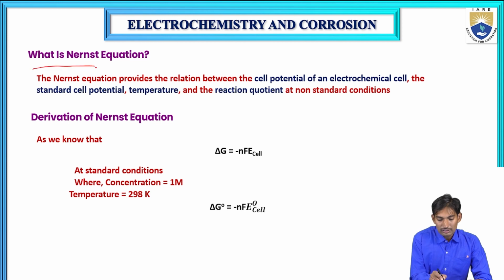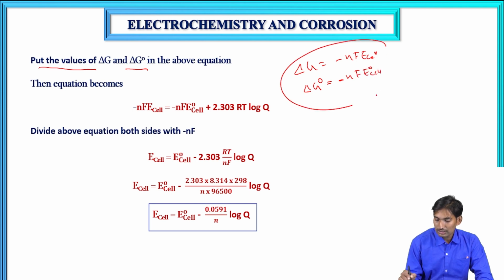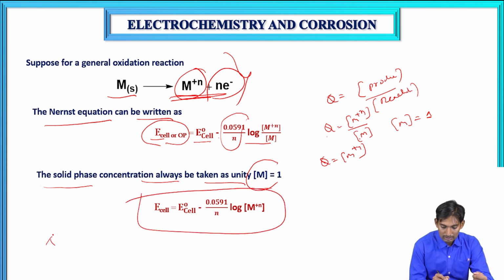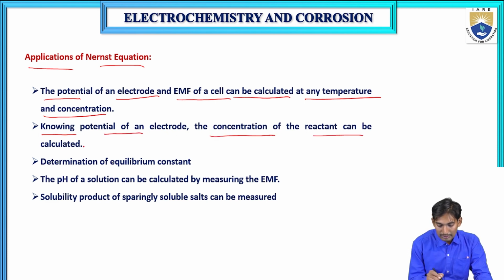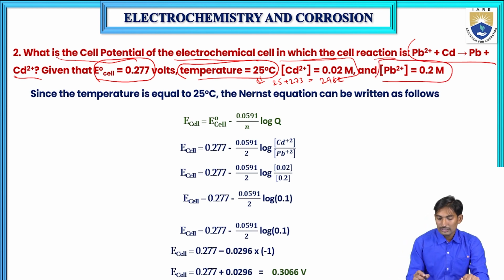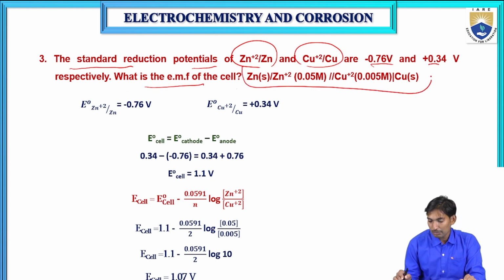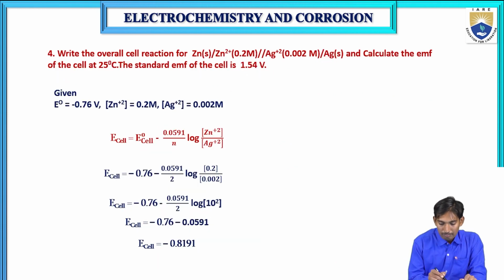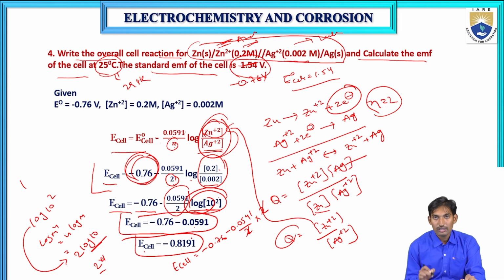Derivation of Nearest Equation and Applications by Dr. T Dhananjay Rao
Derivation of Nearest Equation and Applications by Dr. T Dhananjay Rao | IARE

Telangana, India.